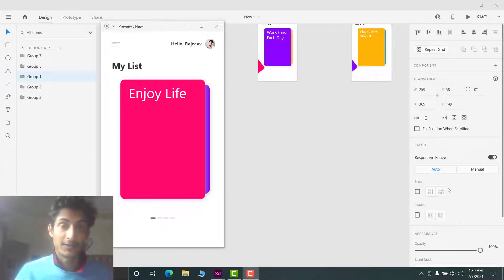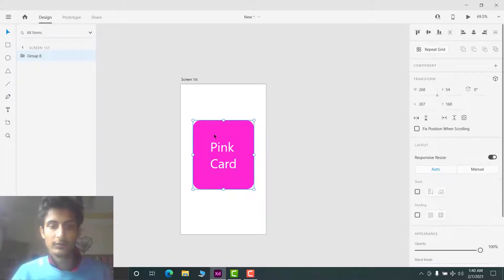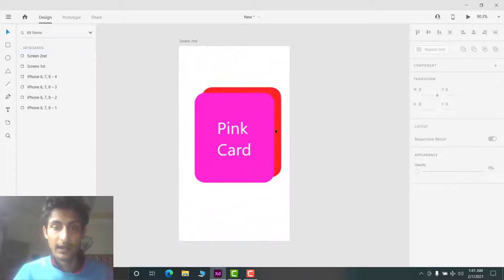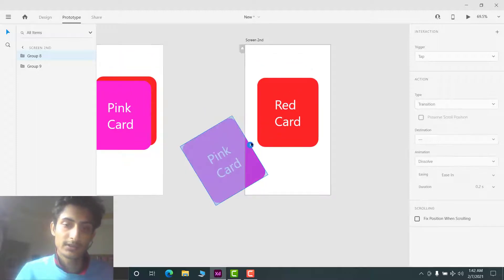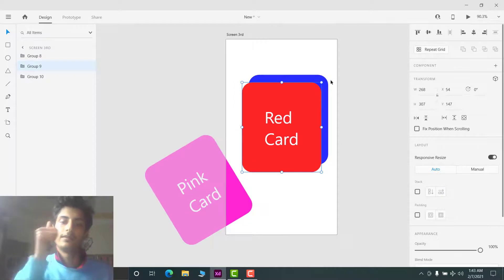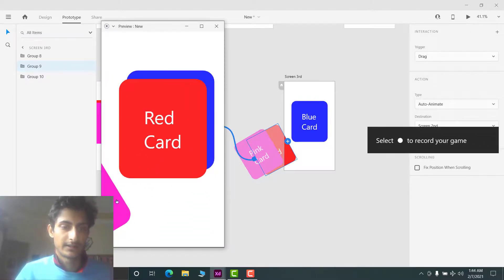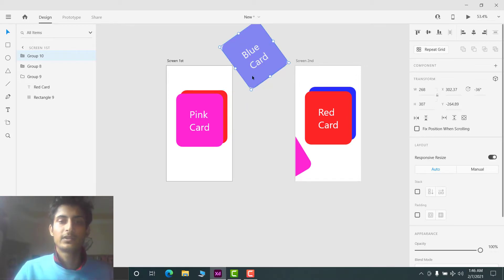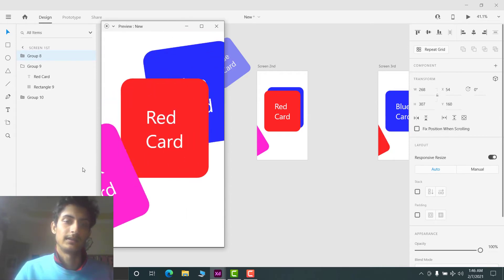Card Swipe Effect in Adobe XD | Card Swiping Animation in Adobe XD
How to create card swiping effect using adobe xd step by step

*** Thanks ***